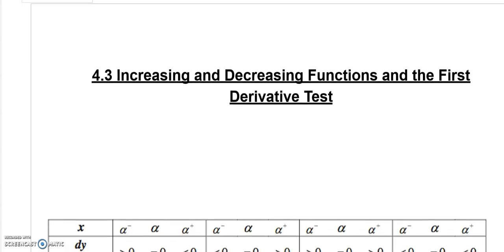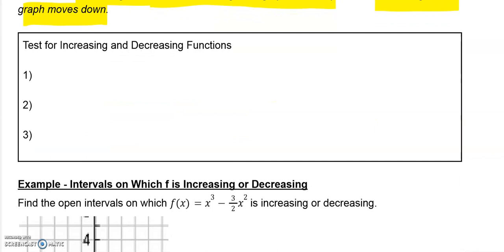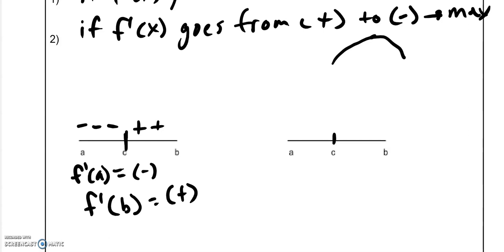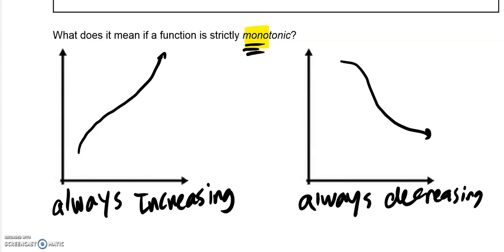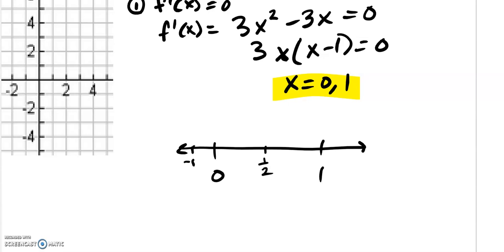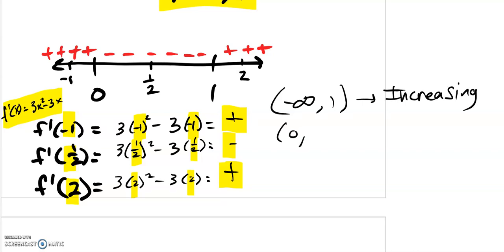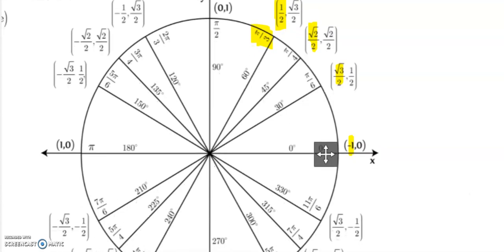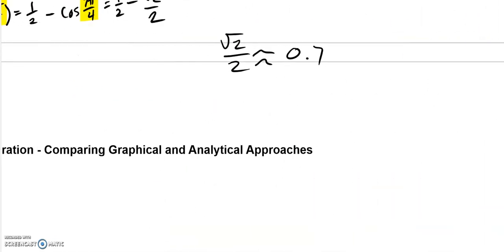4 3 First Derivative Test Pt 1